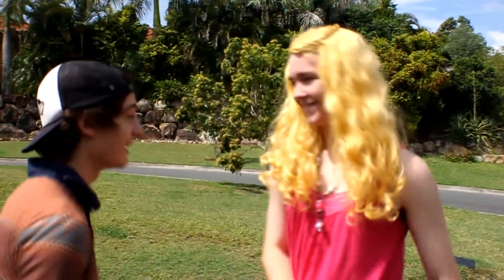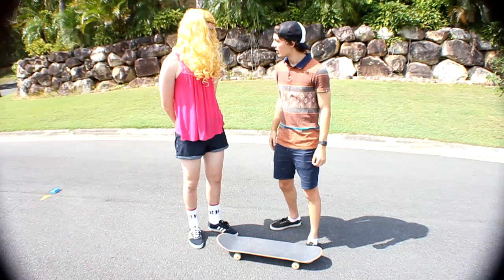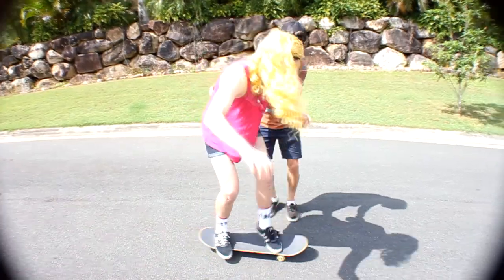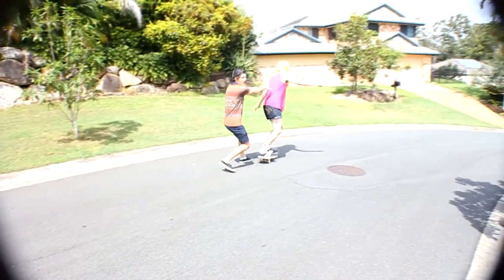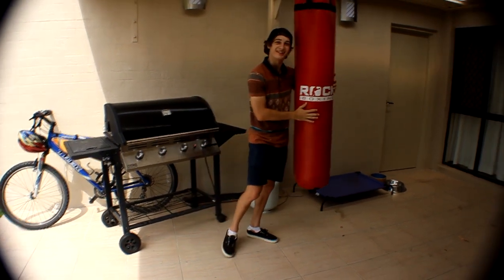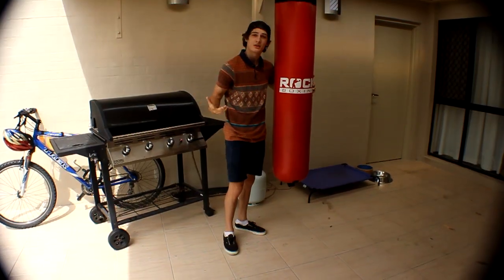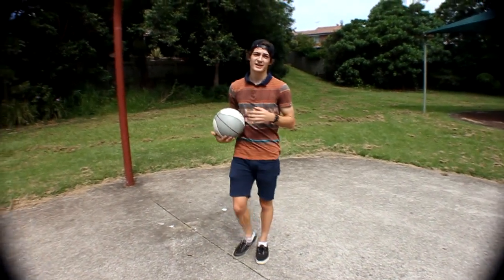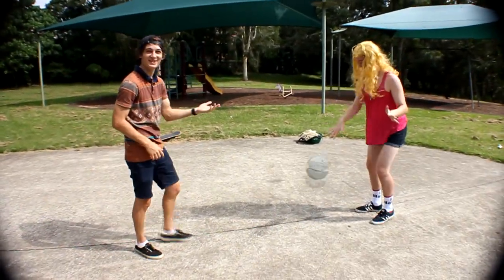How to Impress Women with John Harris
Women are beautiful..